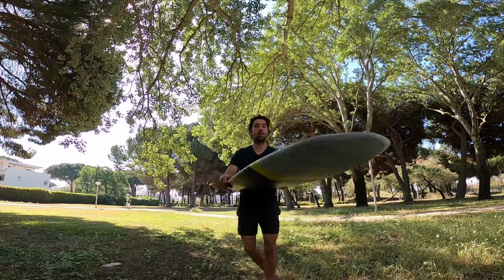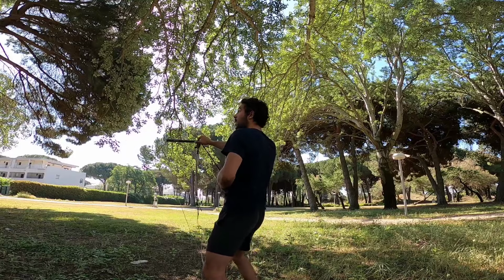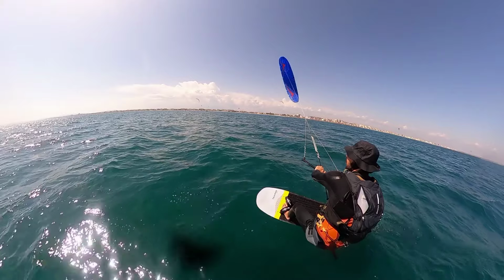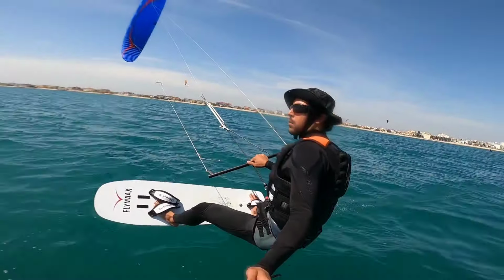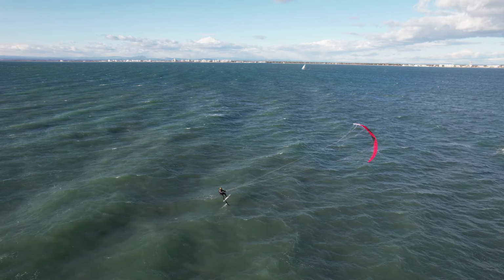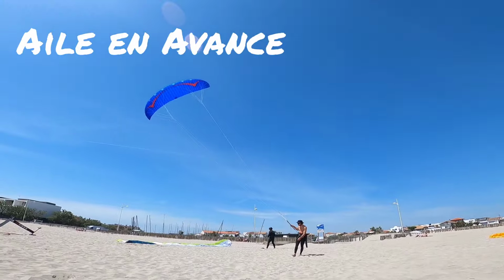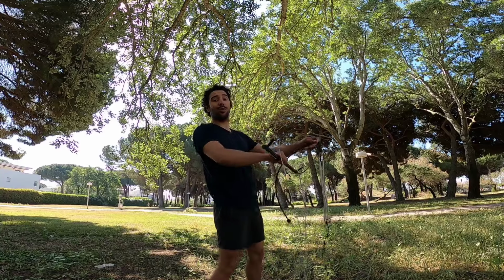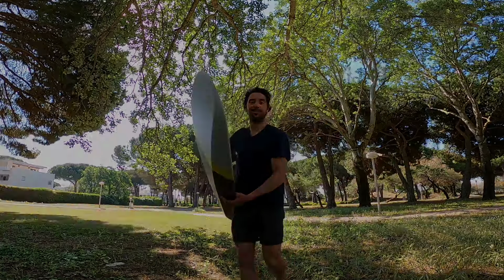How to tack - kitefoil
Here is the english version